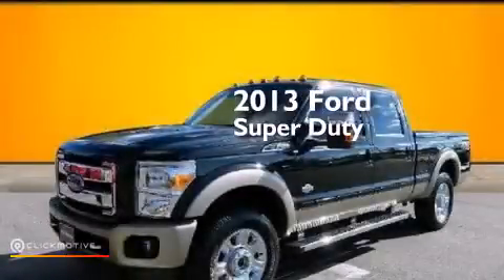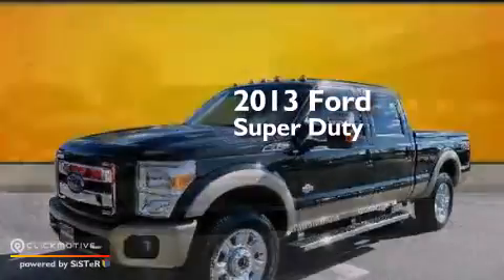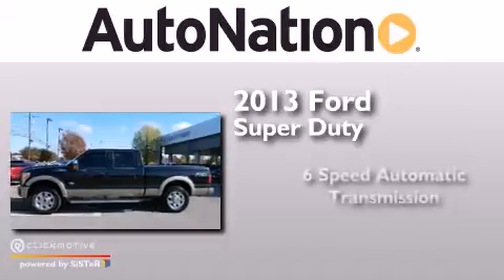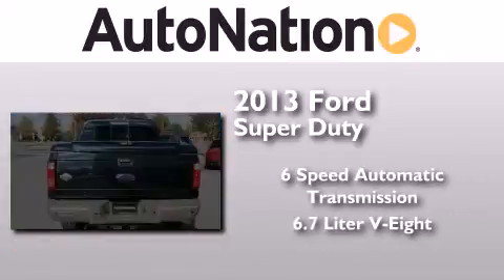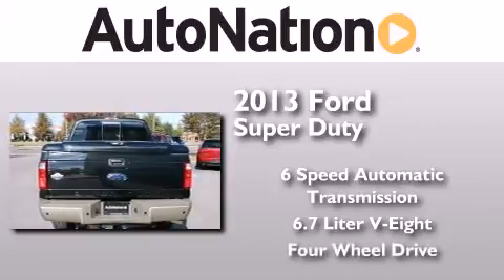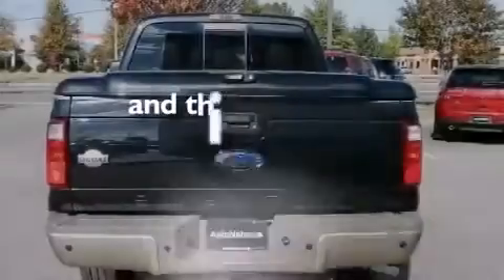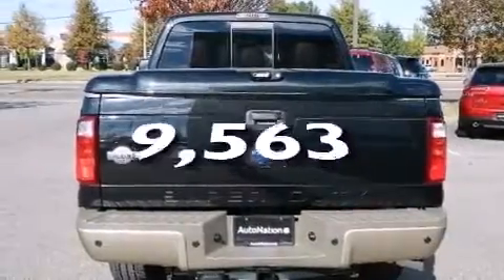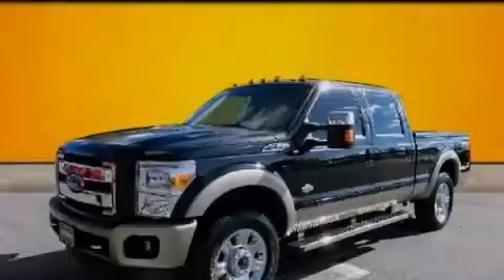2013 Ford Super Duty Houston TX 77027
We have been honored to serve the Houston TX area , we promise that your experience at our dealership will exceed your expectations ! Year : 2013 Make : Ford Model : Super Duty Engine : Turbocharged Diesel V8 6.7L/406 Trans . : Automatic Exterior : Tuxedo Black Metallic Miles : 9,563 Interior : Black Interior Mercedes-Benz of Houston Greenway 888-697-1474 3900 Southwest Freeway Houston , TX 77027